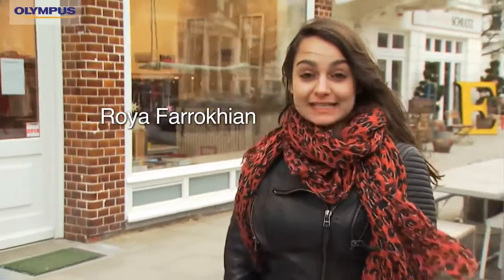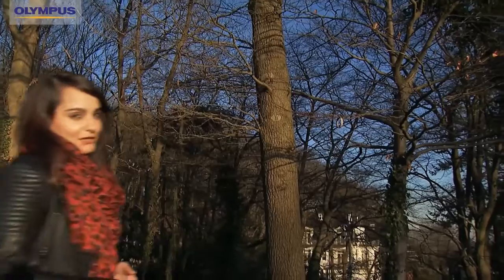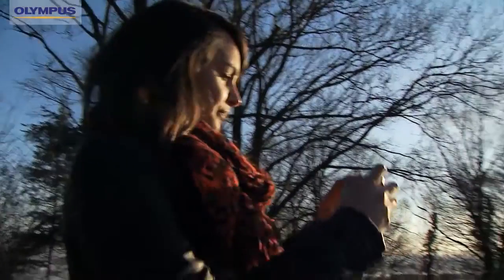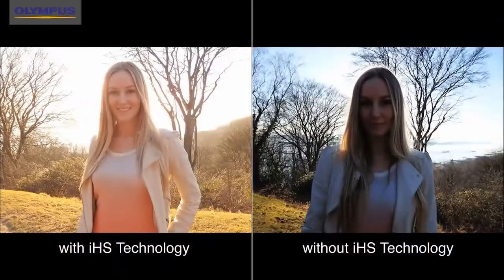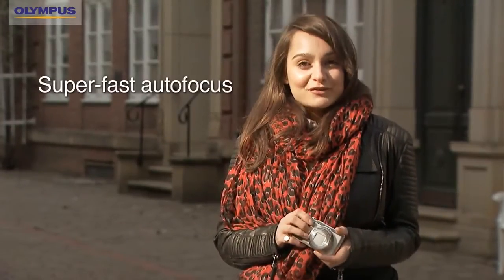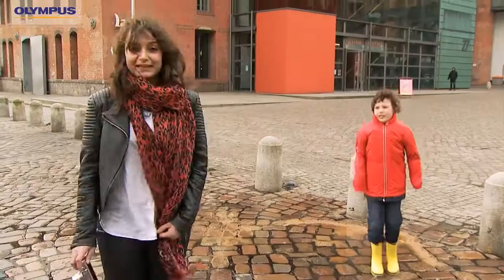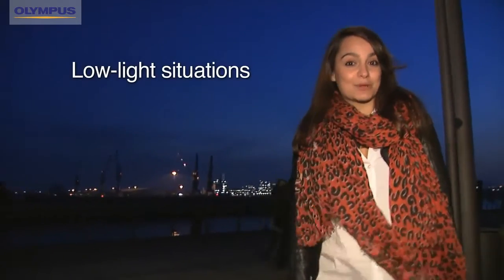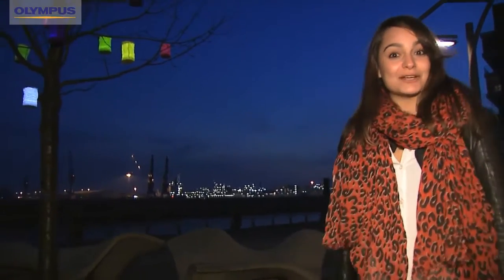iHS: Intelligence, High Sensitivity and High Speed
Explanation of iHS Technology and it's benefits, e.g. fast AF, high speed shooting for images and movies, low light performance under backlit conditions and in the darkness